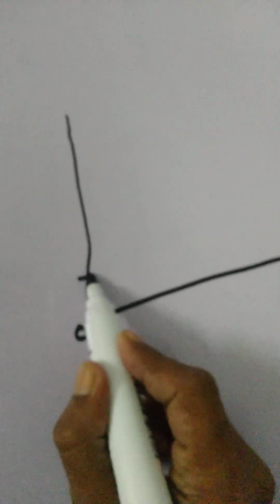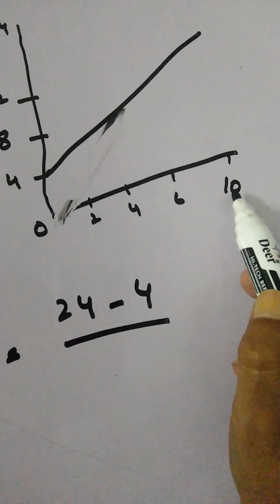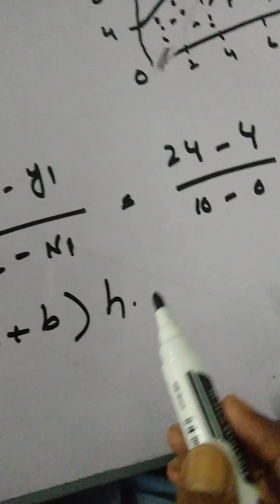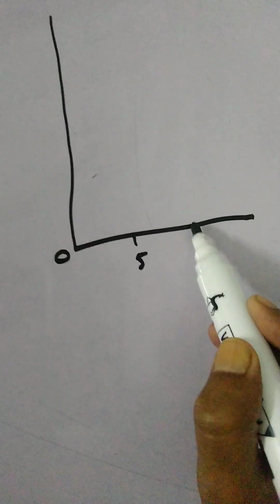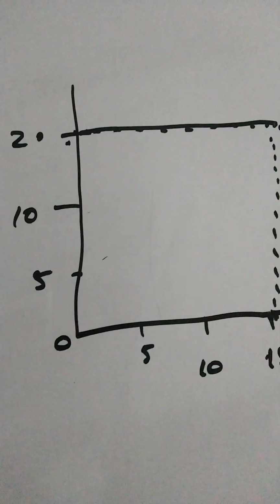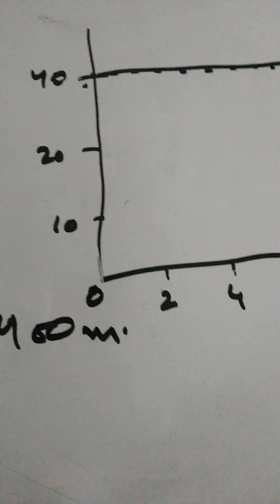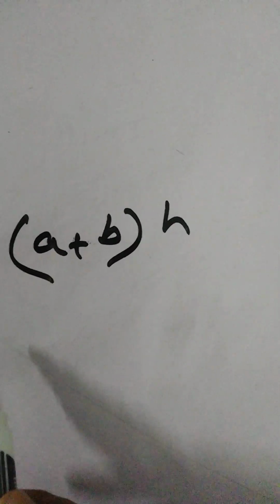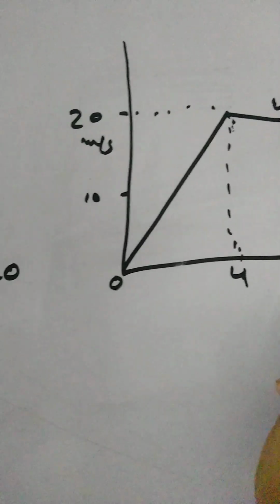Kinematics graph Physics Mdcat # Neet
Kinematics problems